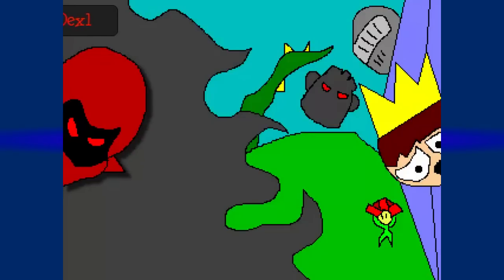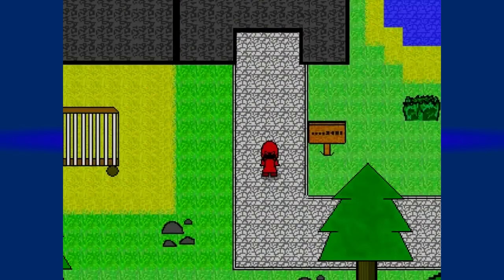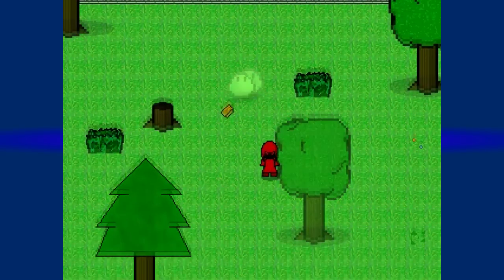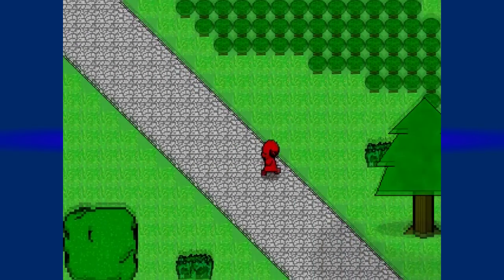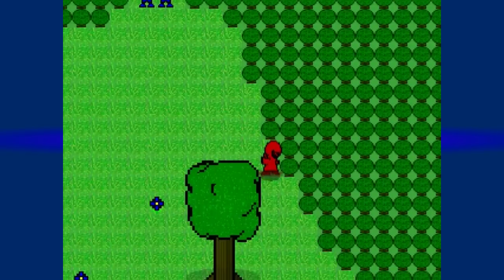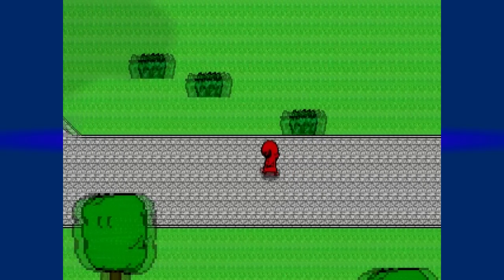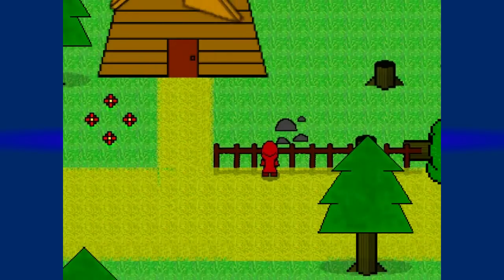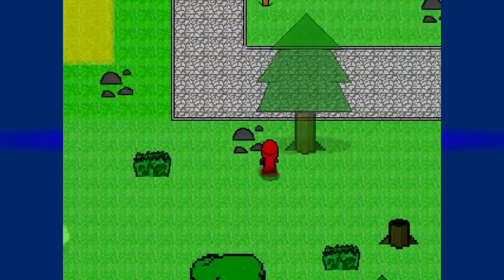Shadow of Dexl Development Blog 14 - The Massive Updates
I have changed a lot in the last few weeks and I was trying to hold off showing you guys abit longer but it's harder than you think for me to not make a video every time I add a bush or something. It's exciting.